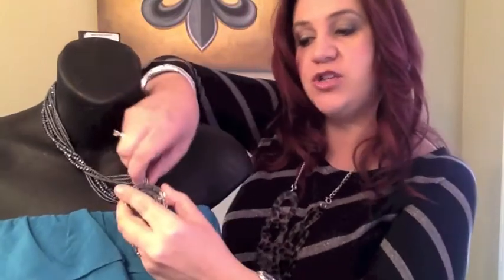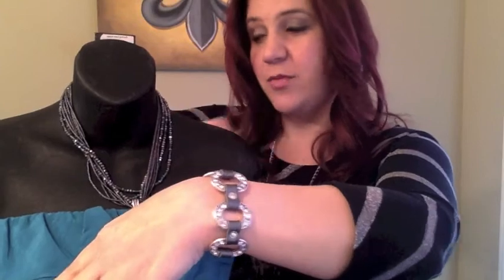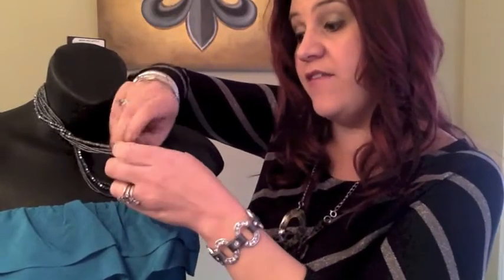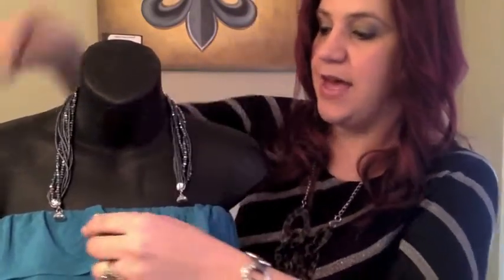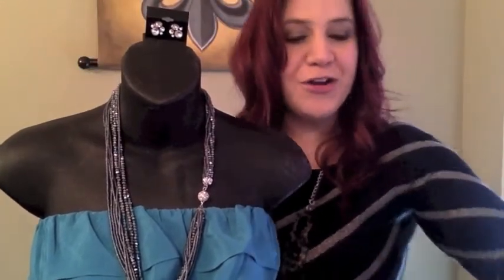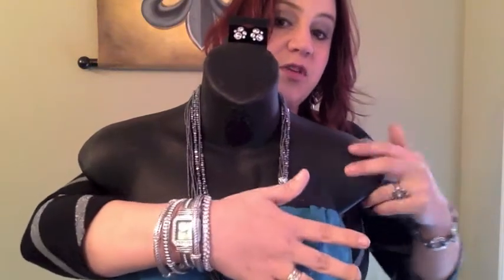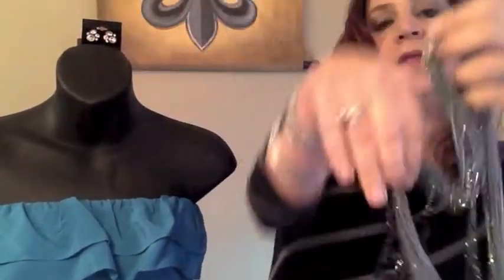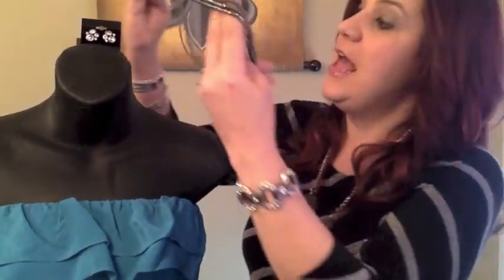Seaside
View the Premier's great SEASIDE necklace and some of the many ways you can wear it!